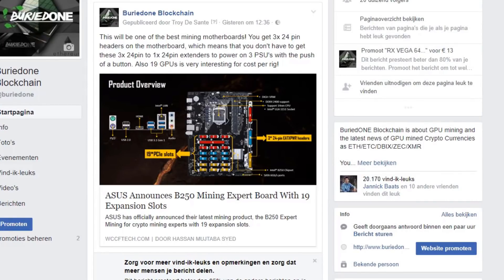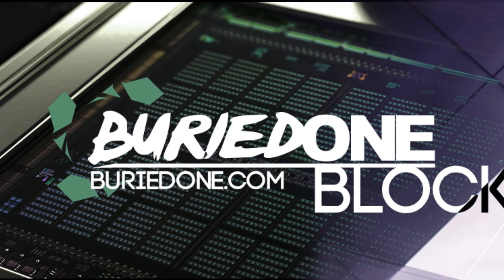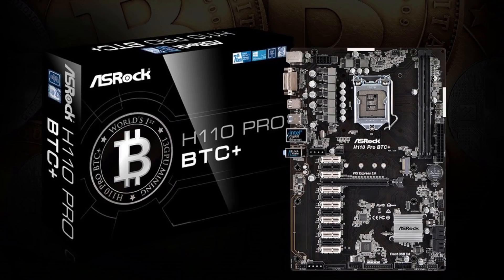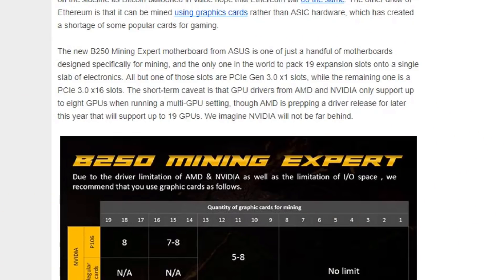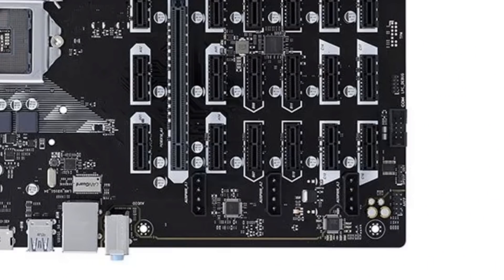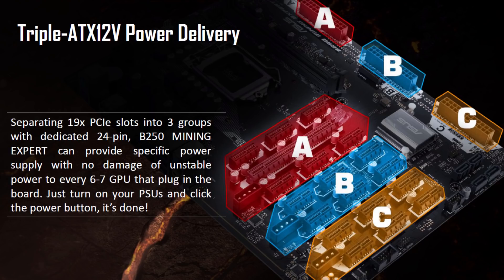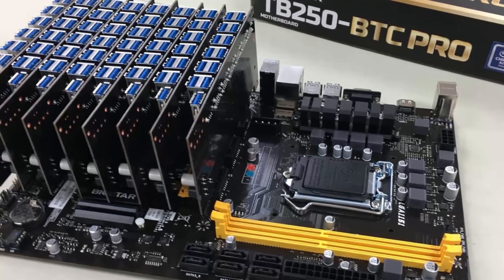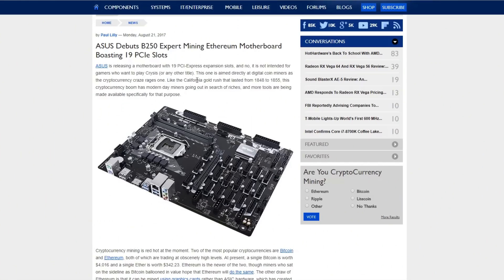Asus B250 Mining Expert Motherboard With 19 PCI-E Slots for GPU Mining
Today i show you that Asus anounces the B250 Mining Expert Motherboard with 19 PCI-E Slots for GPU Mining, its the gold rush time of Crypto Currency mining and big companies like Asus try to get a share of it and help us out getting crazy boards like this!

12-13 GPU Boards:
ASRock H110 Pro BTC+

Biostar Motherboard TB250-BTC PRO

ETH: 0X710F5FE57FD7047FF7348342CE870CE79B4E16E5
BTC: 1HXNE3VZNREQHOUJD1WSGDXSXUVCGFZFJZ
ZEC: T1BBJU5P46GVSXHRHHYHLTXQ4ATBGGTOYNK